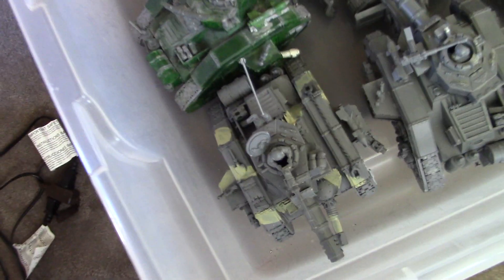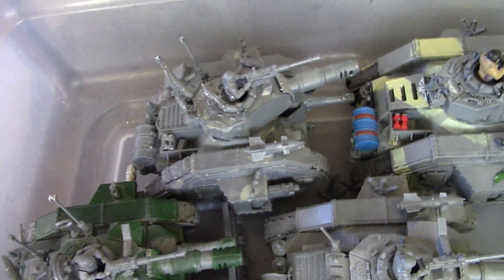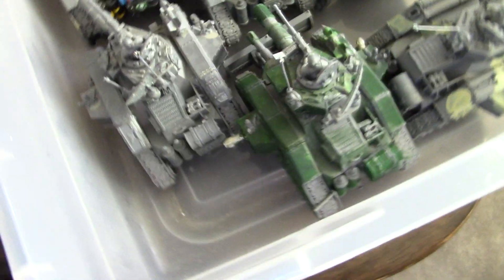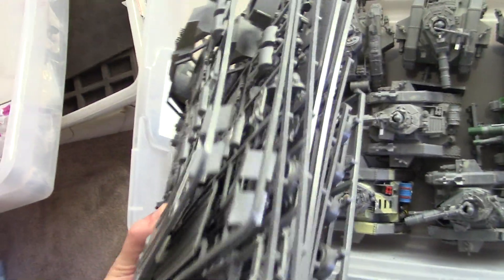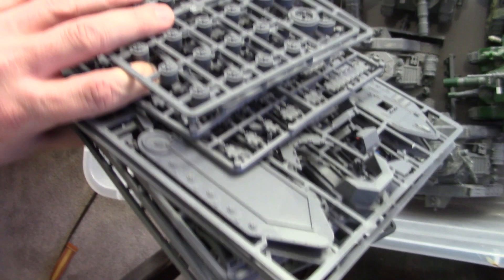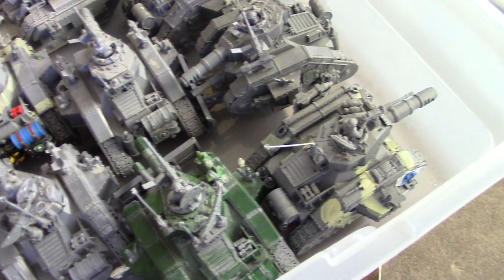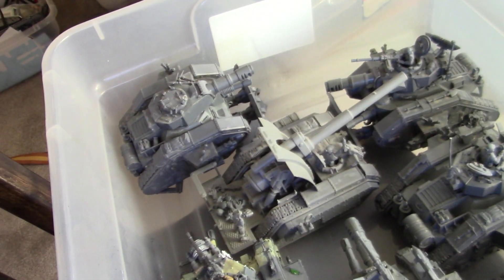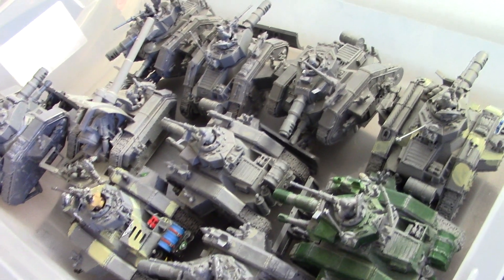Tanks for sale $290 free ship (SOLD)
Ship is free in US and $25 most other places.  Only one lot.  9x Leman Russ, 1x Basilisk, 2x Leman Russ on sprue = 12 tanks.